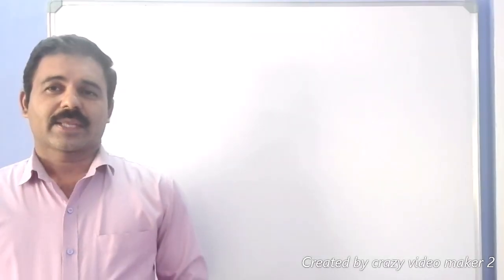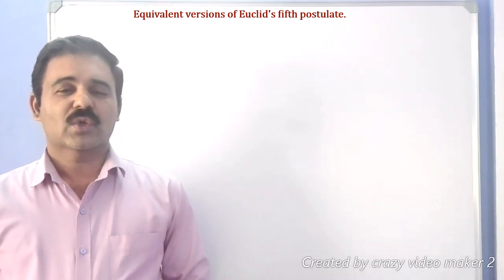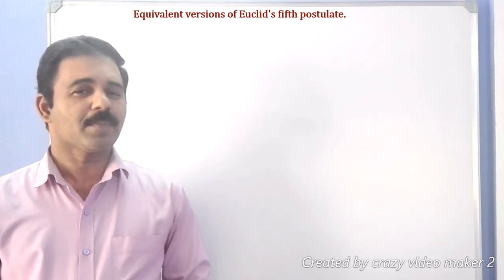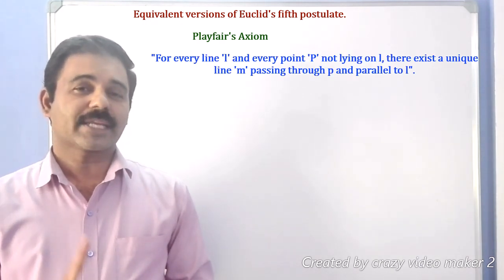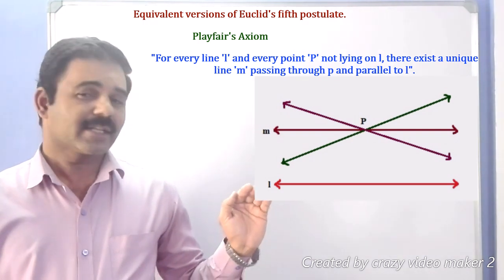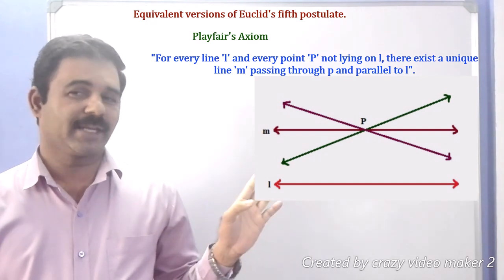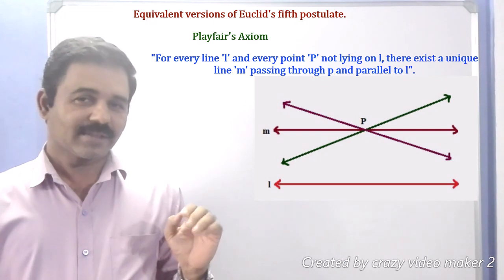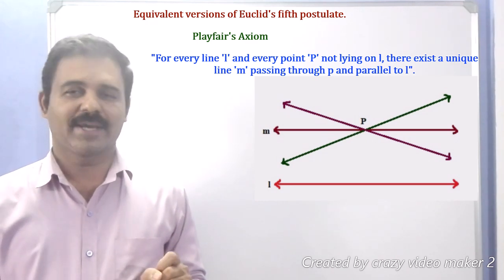EUCLID'S GEOMETRY PLAYFAIR'S AXIOM..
Learn science and mathematics at home😊😊
Stay safe. Stay home 🏡.